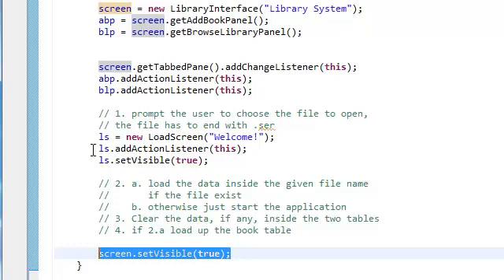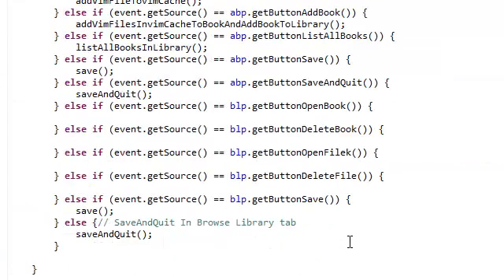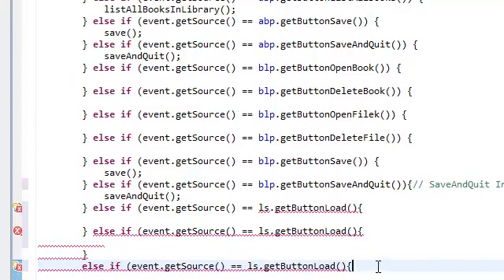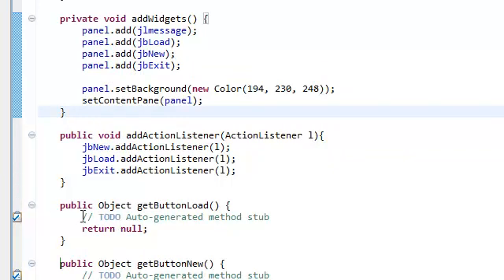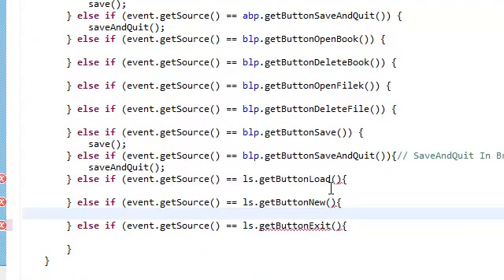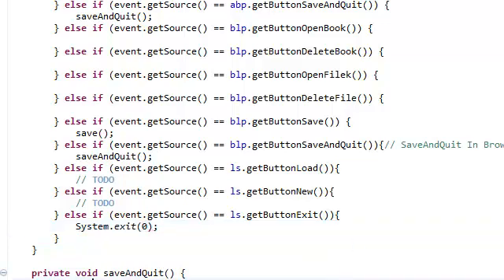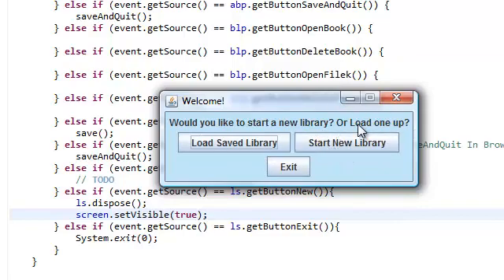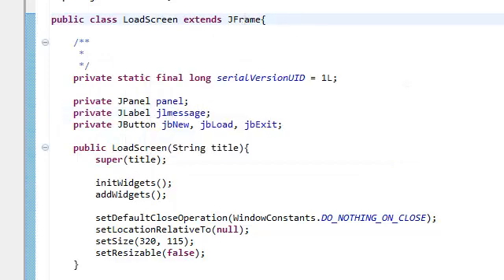Java: Extended Simple Library System With GUI (Part 41)